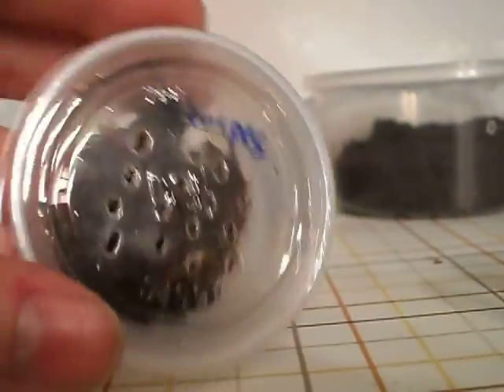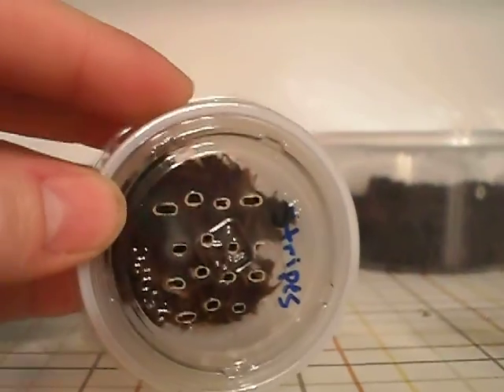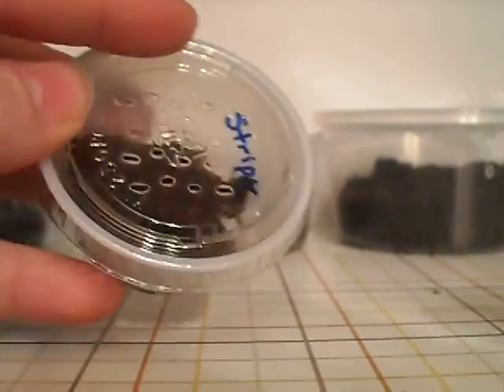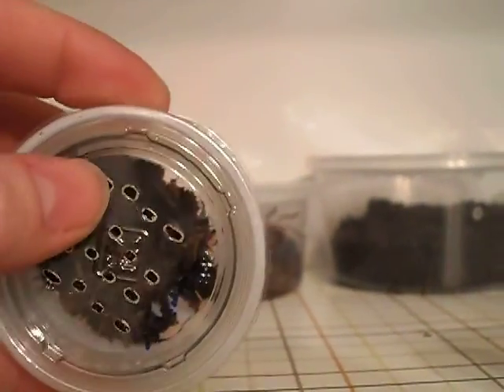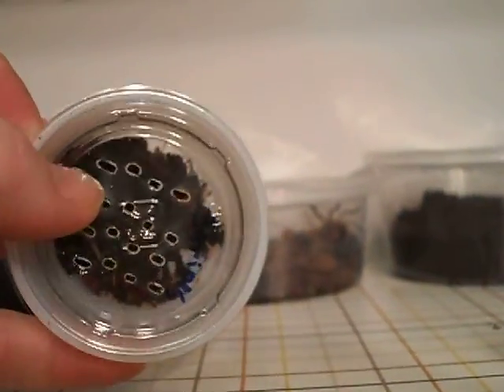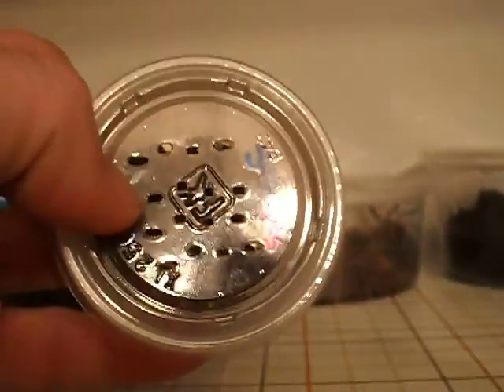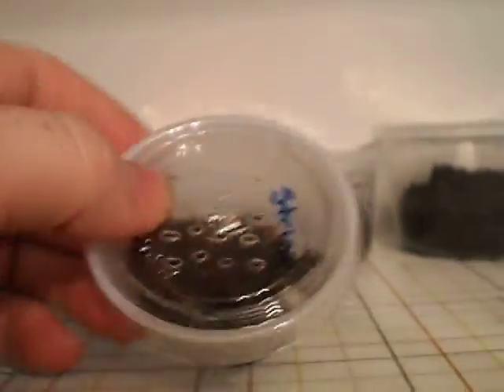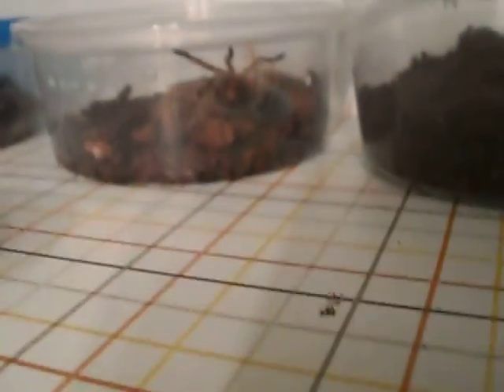MIA Tarantula Update